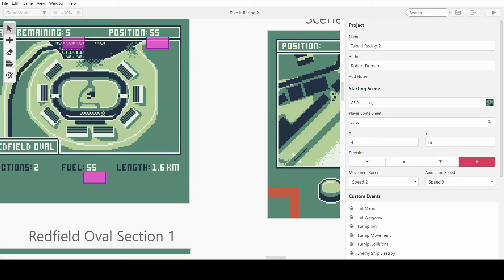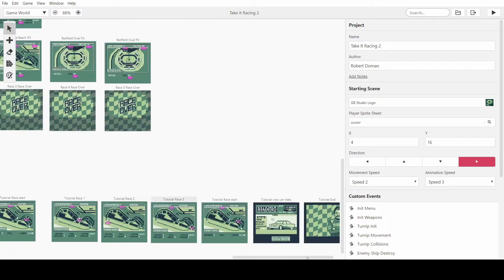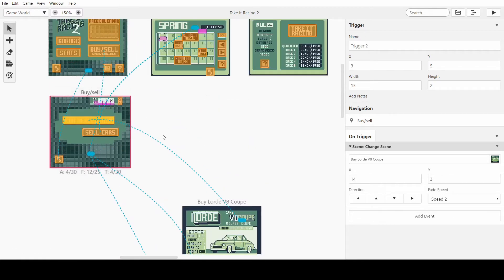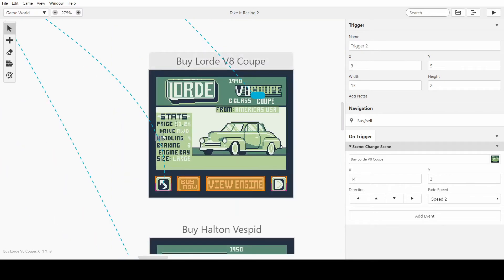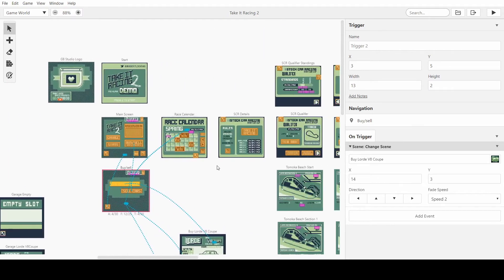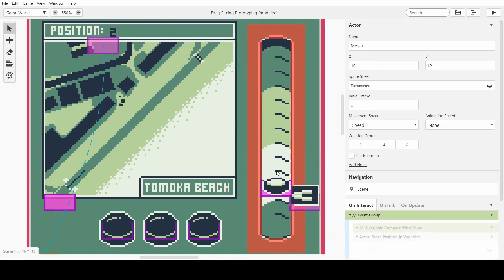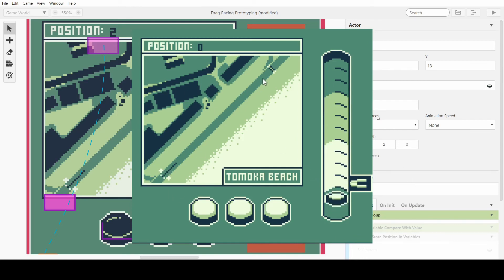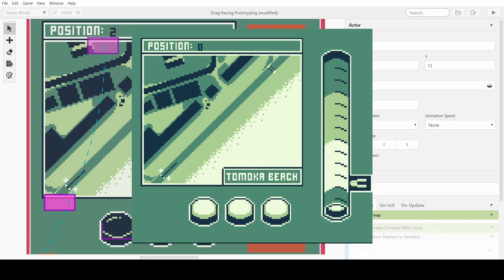Take It Racing 2 - Devlog #4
The demo will always be free to download for your Game Boy and also play in browser.

In this video I go over what I have been doing since my last update. I discuss the new tutorial, long term plans and show of the drag racing prototype. These changes will make their way into the playable demo soon!